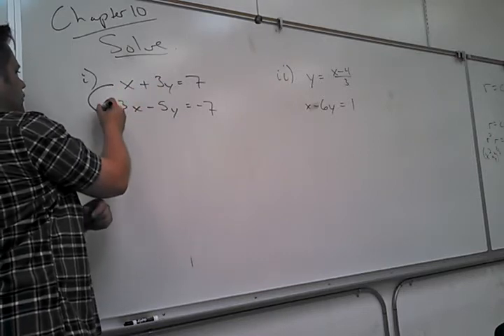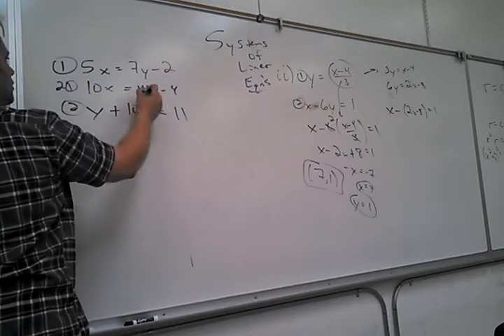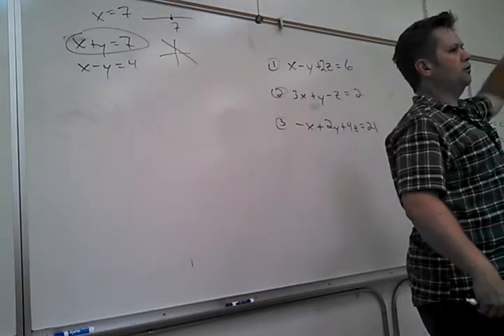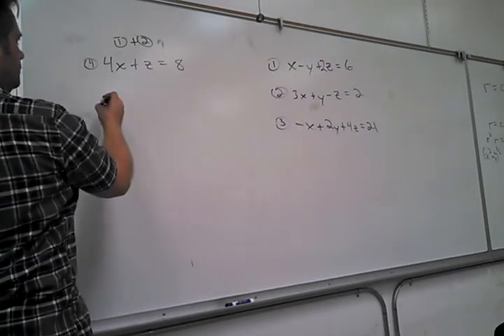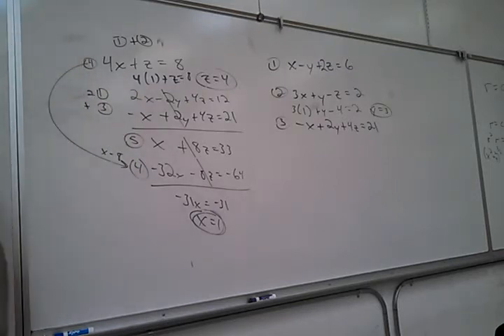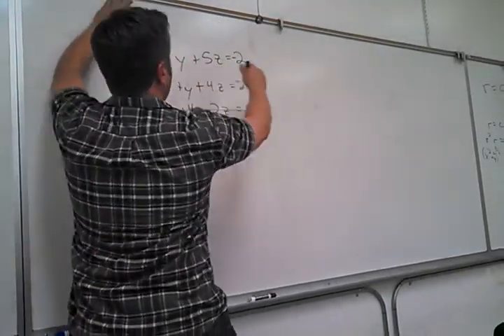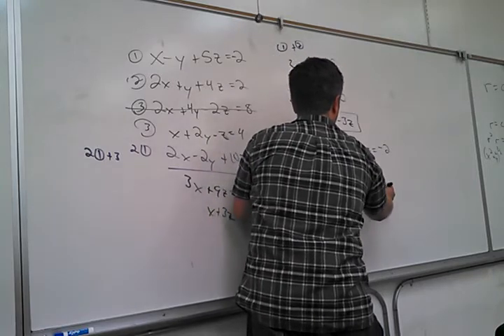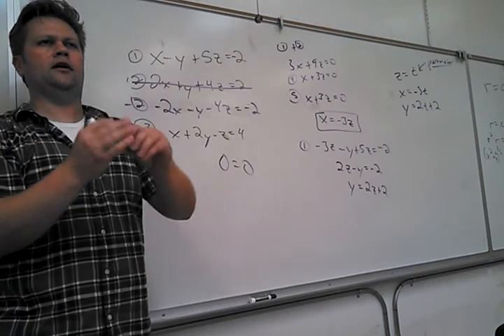Math 176, May 1 lecture, part 2